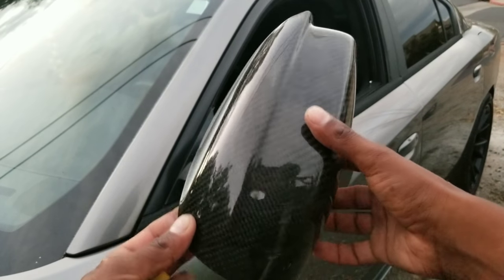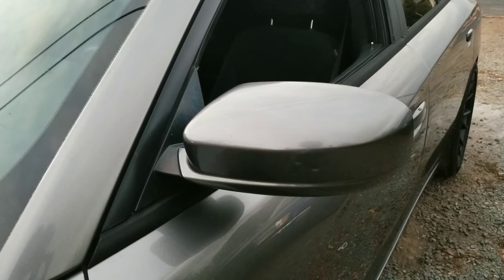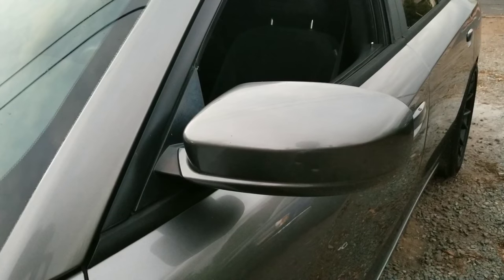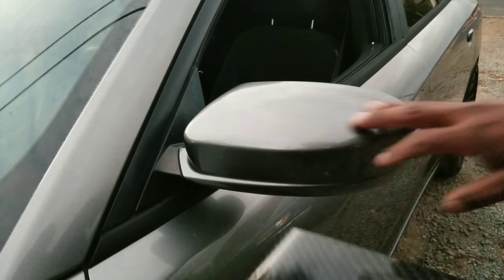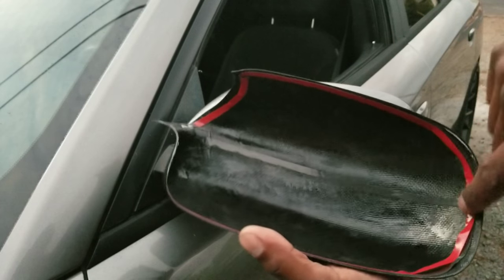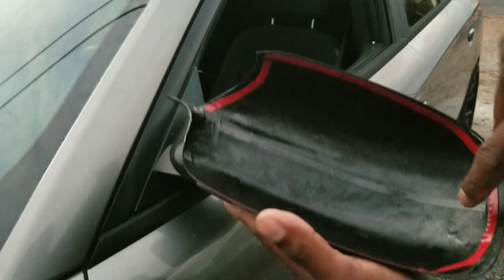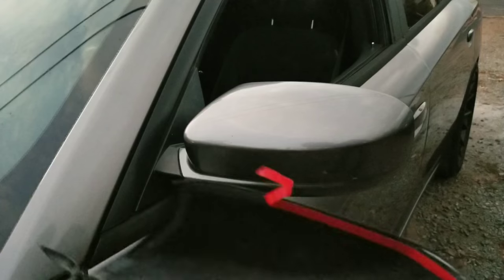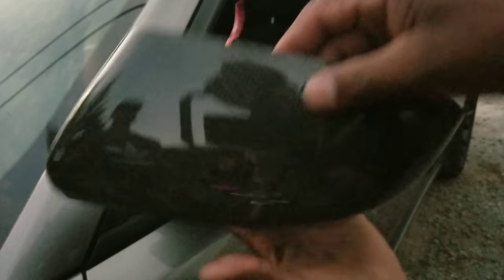Dodge charger carbon fiber mirror